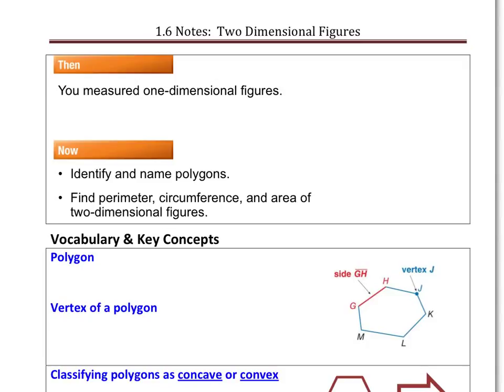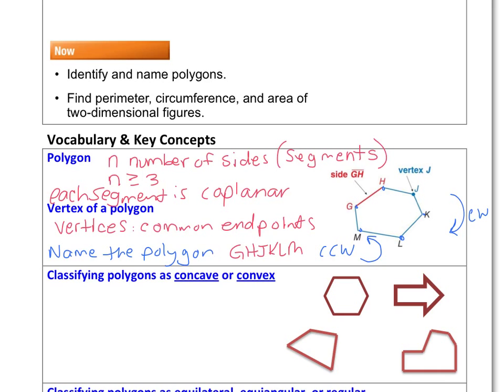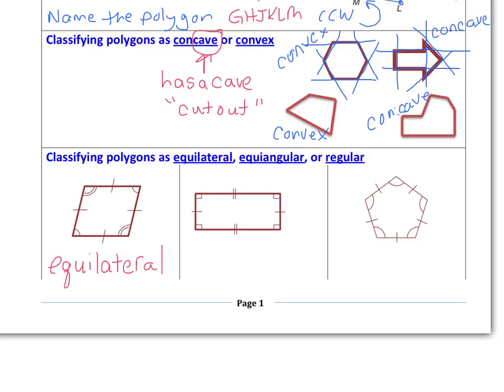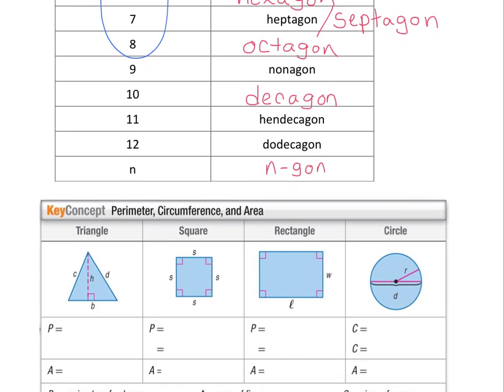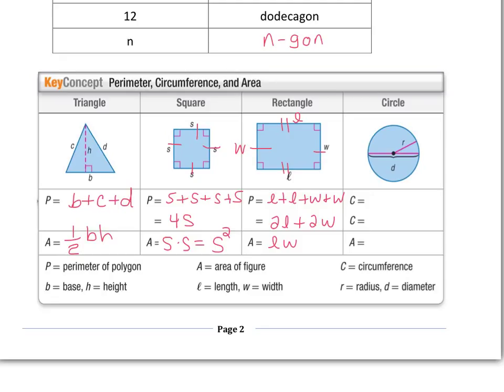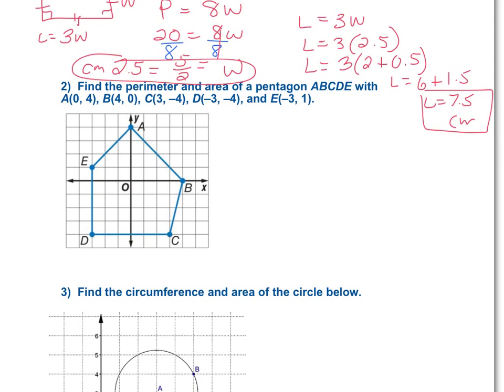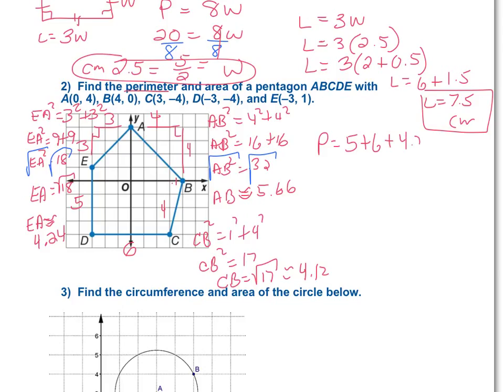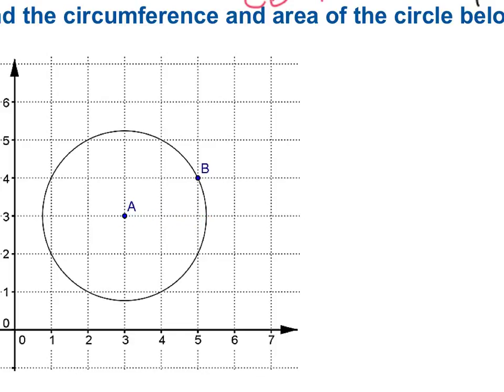1.6 notes Two Dimensional Figures